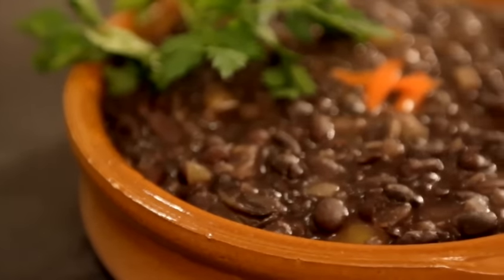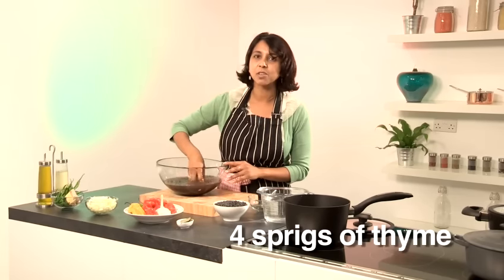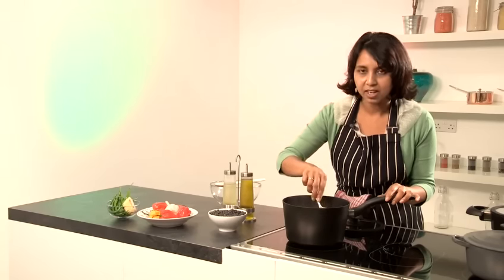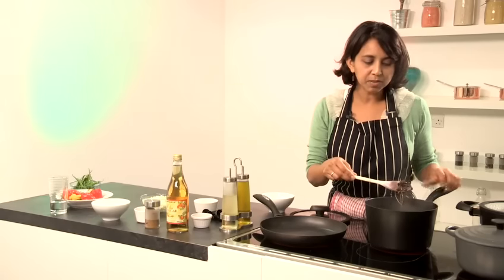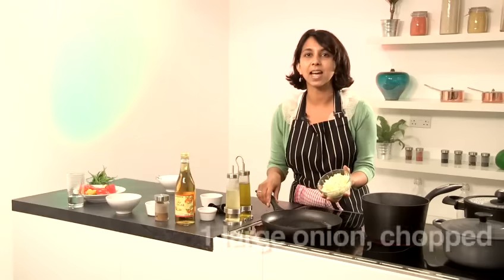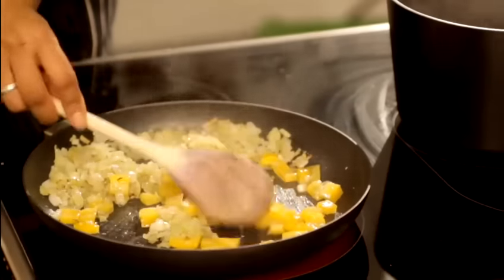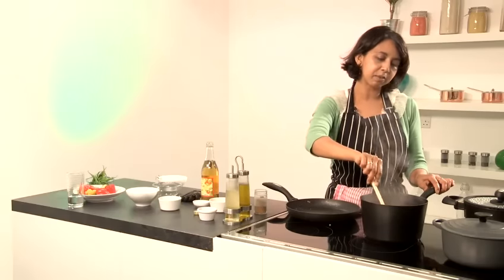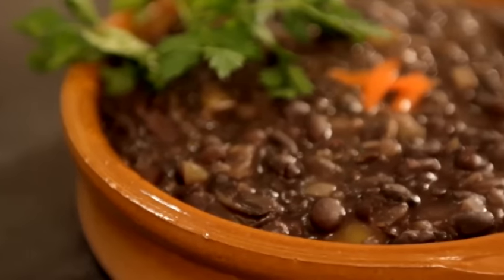How To Make Cuban Black Beans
This guide shows you How To Cook Authentic Cuban Black Beans.